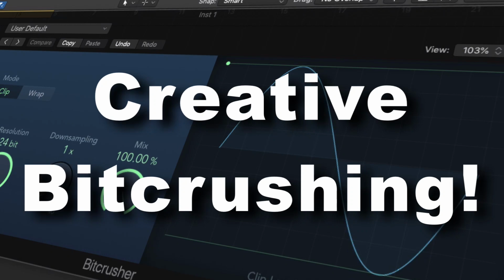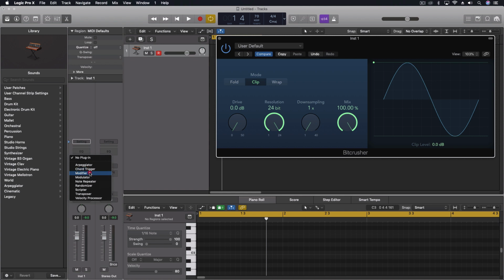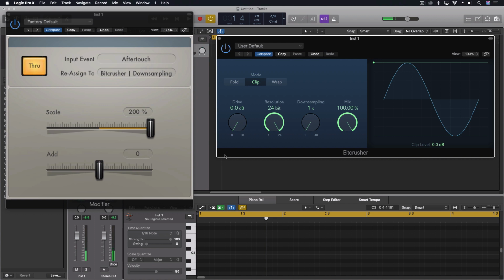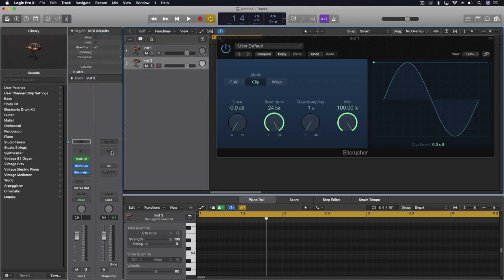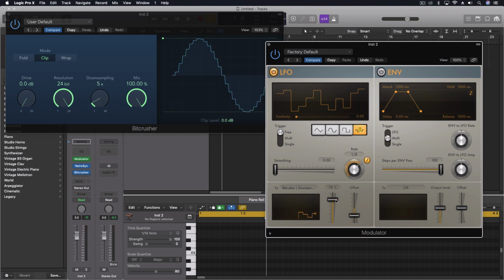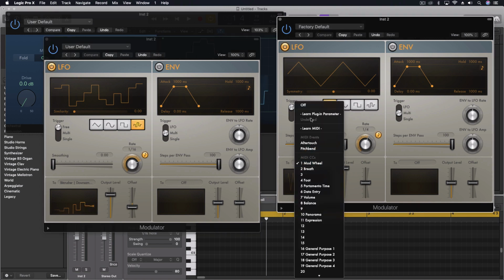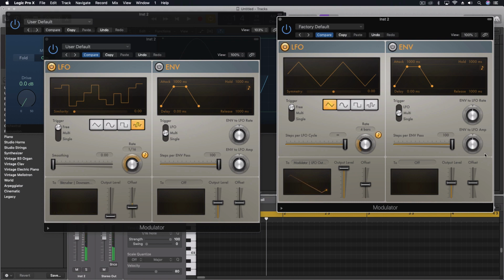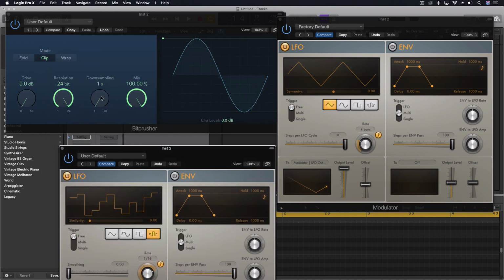Creative Bitcrushing! | Logic Pro X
Manipulating the Bitcrusher with aftertouch or LFOs? Check out how in this video.